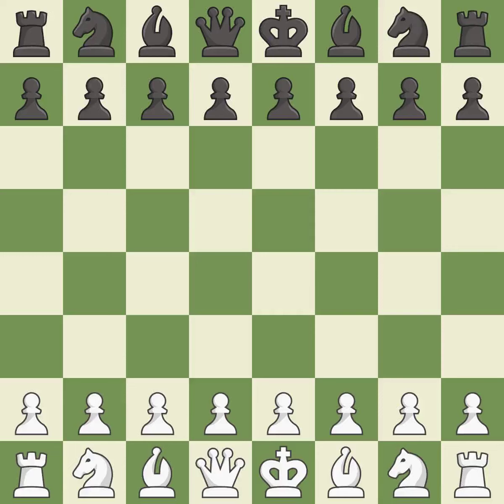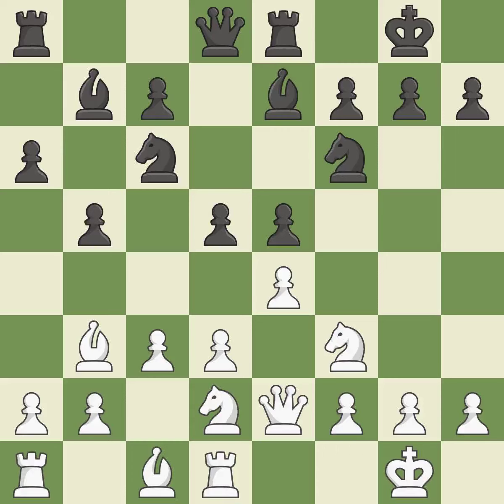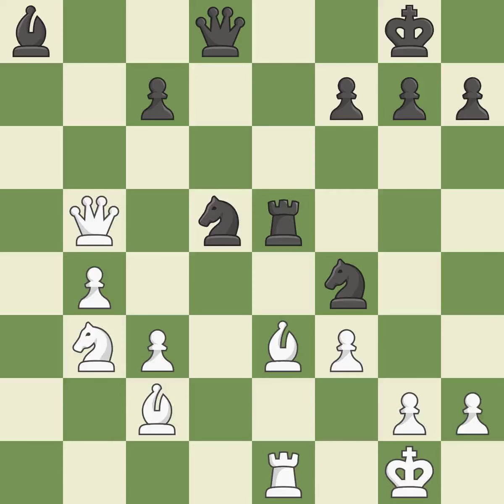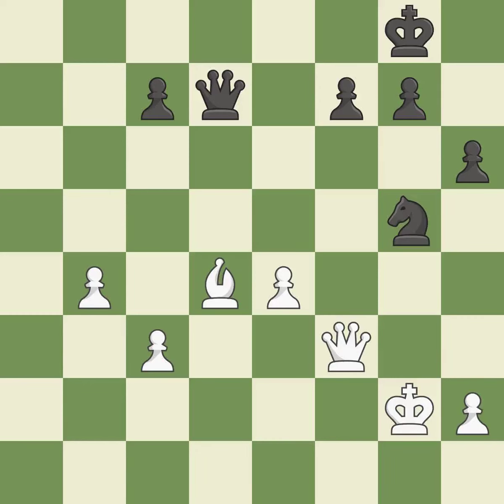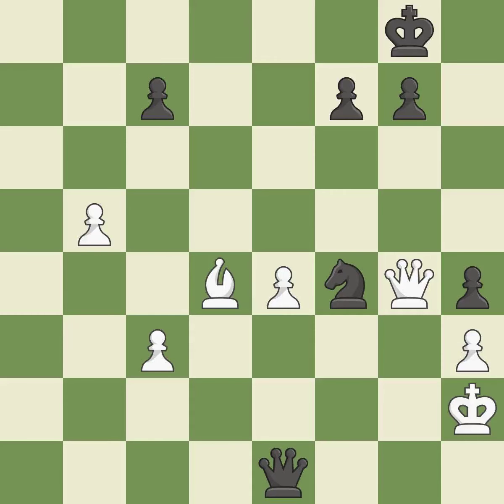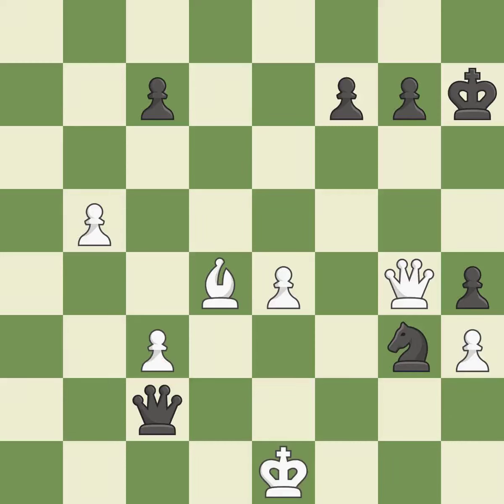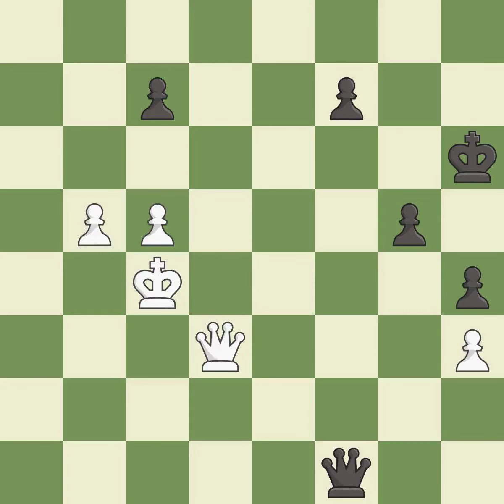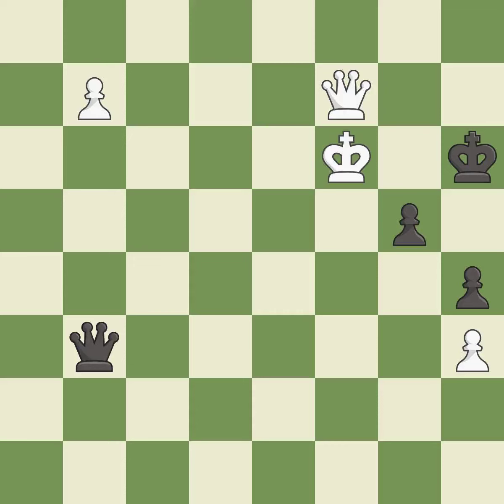White Georgiev Kiril (MKD), Black Sokolov Ivan (NED),Ruy Lopez Opening: Morphy Defense, Worrall, Ca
Ruy Lopez Opening: Morphy Defense, Worrall, Castling, Schlechter Variation, 9.d3 Bb7, Event It Interpolis, Site Tilburg (Netherlands), Date 1994, Round 4, White Georgiev Kiril (MKD), Black Sokolov Ivan (NED), Result 1/2-1/2, ECO C86, WhiteElo 2615, BlackElo 2625, Remark IX